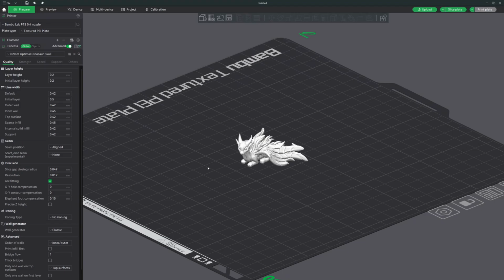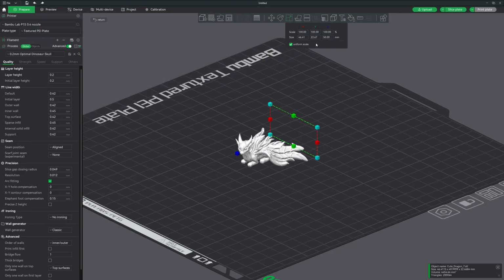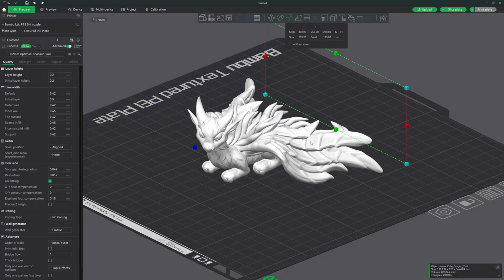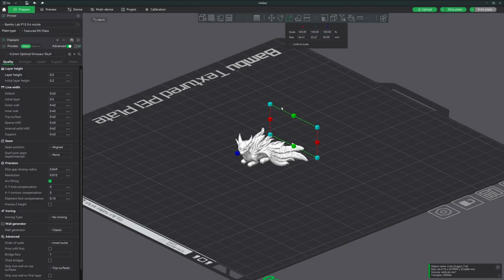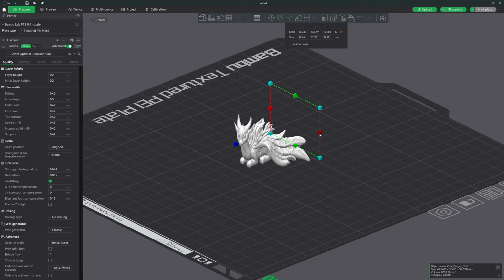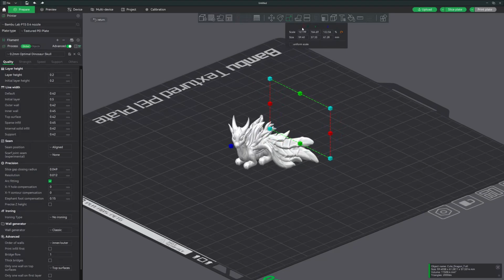How To Resize & Scale Your 3d Models in Bambu Studio Slicer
The Scale Tool in Bambu Studio Slicer Software is an essential feature for anyone looking to resize their 3D models with precision and ease. This powerful tool allows users to adjust the dimensions of their models directly within the slicing software, making it simple to fit prints within the build volume or to achieve the desired final size.

With the Scale Tool, users can:

Uniform Scaling: Easily scale the model uniformly by adjusting one dimension and having the other dimensions adjust automatically to maintain the original proportions. This is ideal for maintaining the integrity of the model's design while changing its overall size.

Non-Uniform Scaling: Modify each dimension (X, Y, and Z) independently to achieve specific size requirements or to create unique variations of the model. This feature is particularly useful for customizing parts that need to fit together with other components.

Percentage and Absolute Scaling: Choose between scaling the model by a percentage or by specifying exact dimensions. This flexibility allows for both quick adjustments and precise control over the model's size.

Real-Time Preview: See the changes in real-time as you adjust the scaling parameters. The software provides a visual representation of the model's new size, helping users to visualize the final outcome before printing.

Snap to Build Plate: Ensure that the scaled model fits perfectly within the printer's build volume. The Scale Tool helps to automatically adjust the size to prevent any part of the model from exceeding the build plate limits.

Lock Proportions: Lock or unlock the proportions of the model with a simple toggle. This feature gives users the freedom to maintain the original aspect ratio or to customize the dimensions freely according to their needs.

Scaling History: Keep track of scaling adjustments with the software’s history feature. Users can easily revert to previous sizes or explore different scaling options without losing their original model dimensions.

The Scale Tool in Bambu Studio is designed to be intuitive and user-friendly, making it accessible for both beginners and advanced users. Its versatility and precision ensure that models are accurately resized to meet the specific requirements of any 3D printing project. Whether you're scaling a small part up to a larger size or adjusting a complex model to fit within your printer's build volume, the Scale Tool provides the functionality and control needed to achieve perfect results every time.